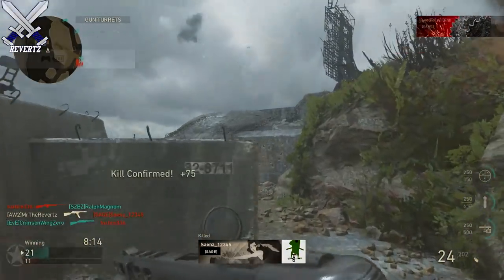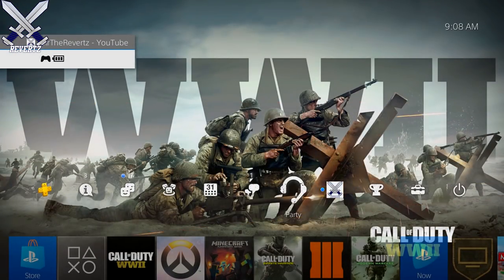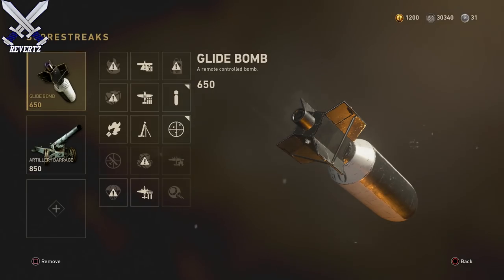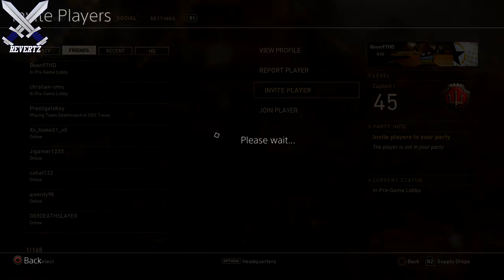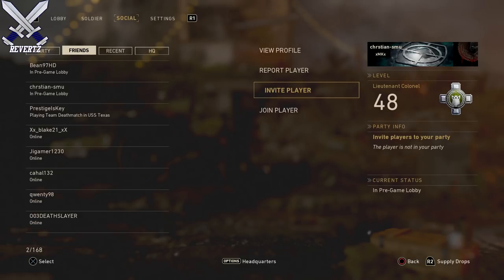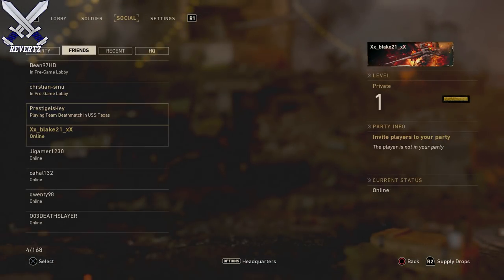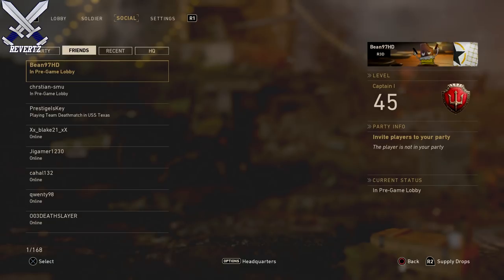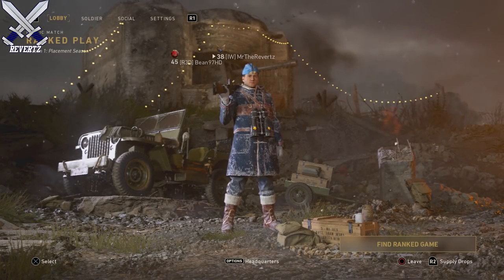The EASY WAY To "Party Up/Play With Friends" In Ranked Play! (Call Of Duty: WWII)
Call Of Duty WWII Ranked Play party up/play with friends easy! I have finally figured out the 3rd method I was talking about in my previous video, and it is so much more easier because you don't need a new account and it only takes a few seconds. Let me know if this method to party up or play with friends in ranked play works down in the comments also drop a like if you enjoyed and subscribe for more call of duty WWII tips and tricks, news, and more